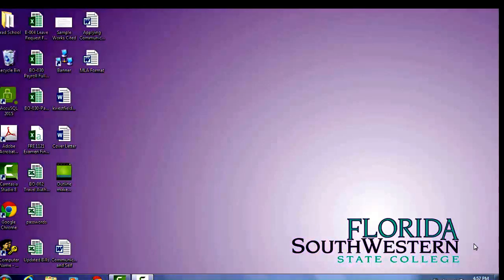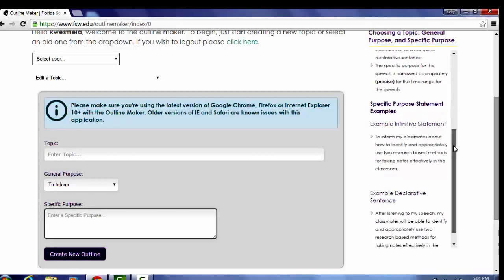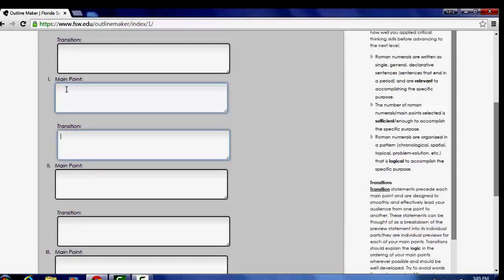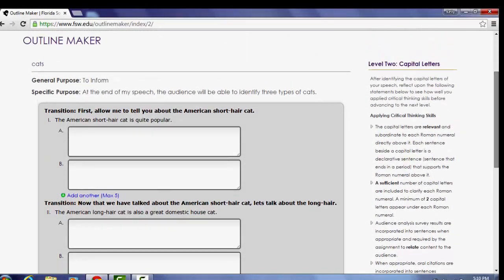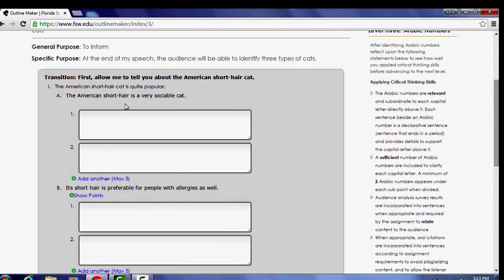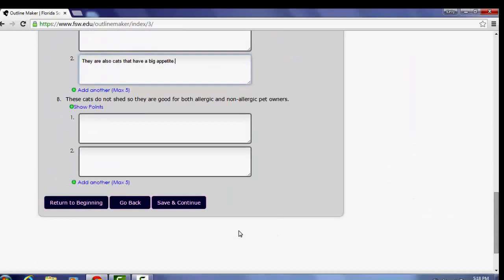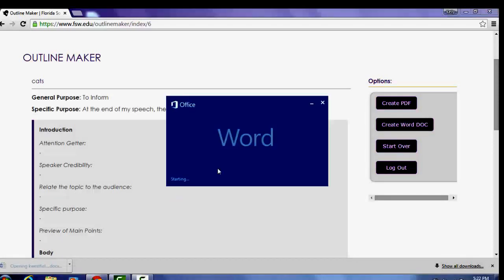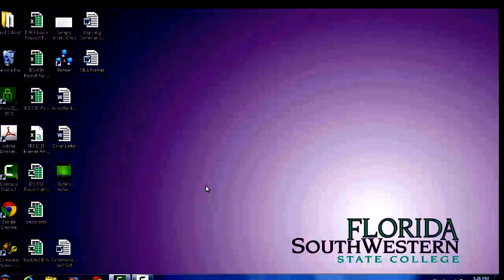Outline maker tutorial New